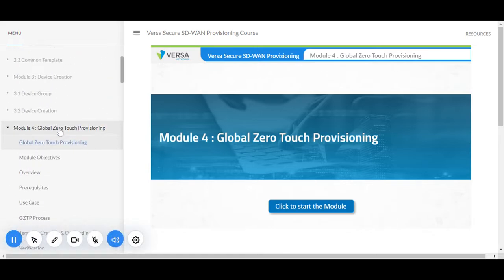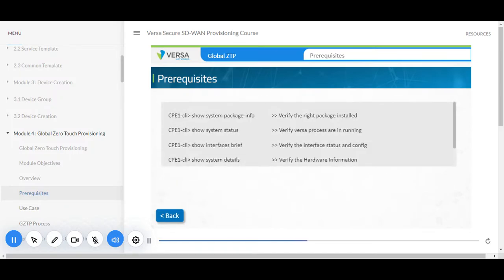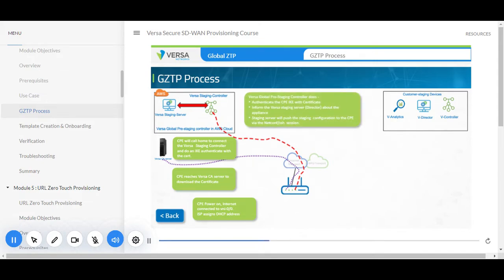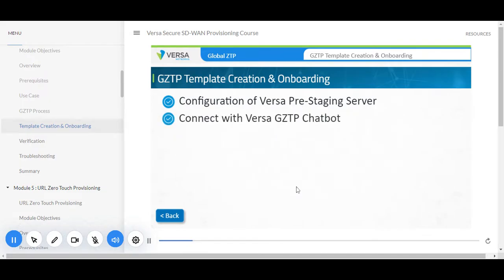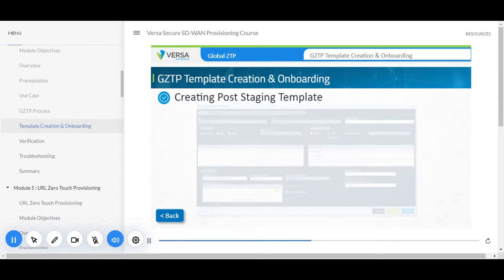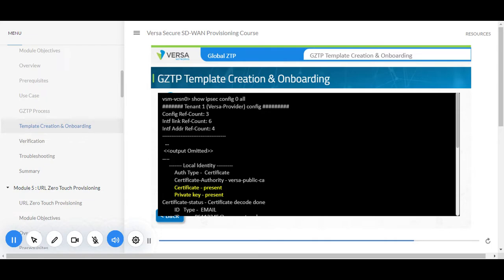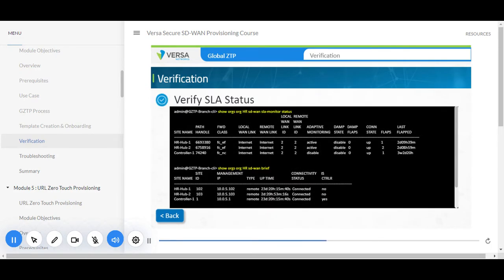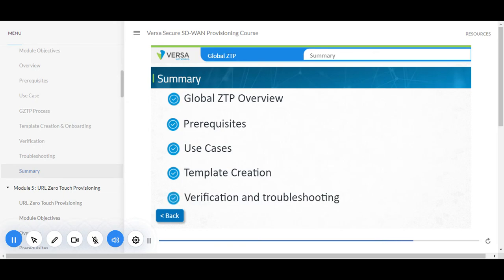4 Global Zero Touch Provisioning